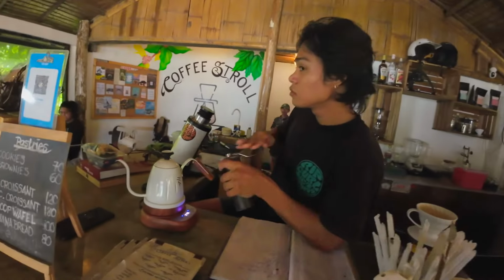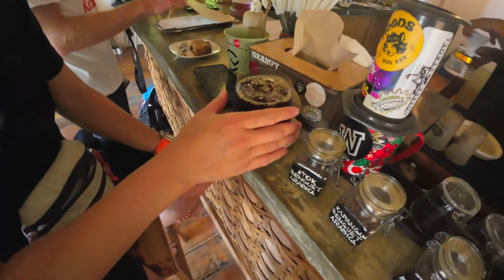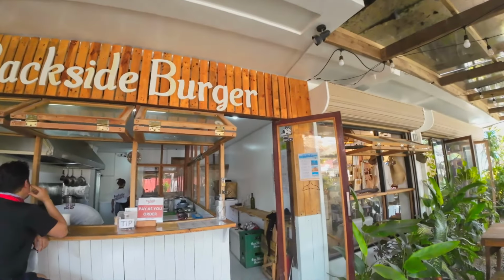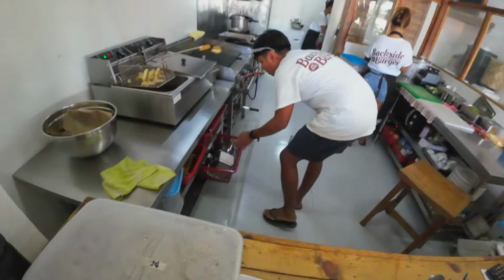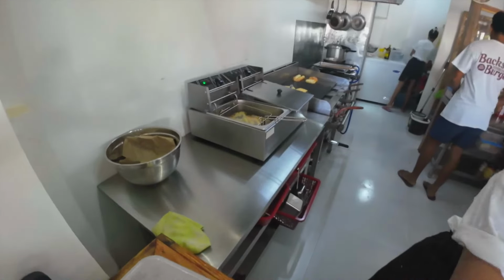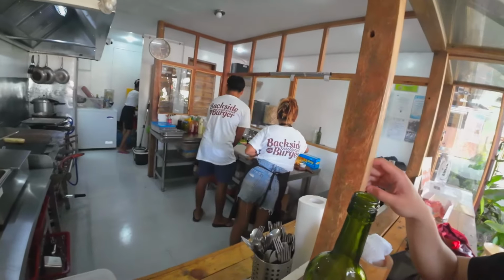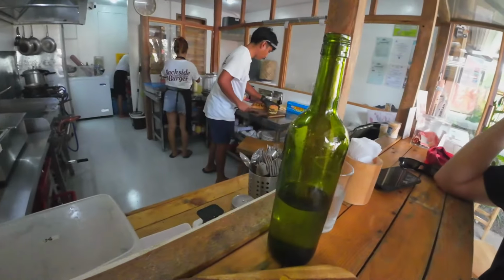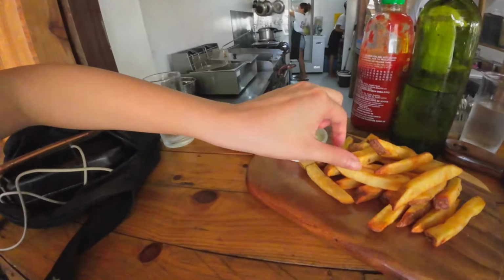3rd Wave Coffee shop on an island‼️Stroll jamming sesh, Backside Burger General Luna Siargao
I love sharing experiences that are hopefully of some use to you. If you’ve come here because you like the information I put out or just simply enjoy my videos, that means a lot to me already and I would not say no to being able to afford more of these amazing experiences! ❤️

I’m from the Philippines and I created this channel to give you warm fuzzy feelings and positive memories ⛺️🧡

Keep spreading the love and light!  ☀️

🎉 Let’s work together and collaborate! Check out my spontaneous adventures on Instagram and drop me a message on my inbox 📨